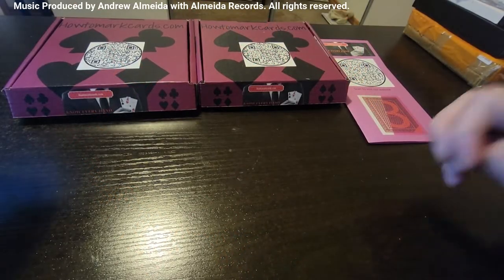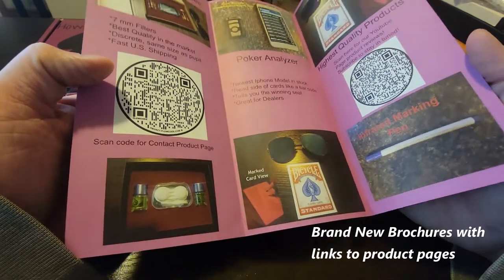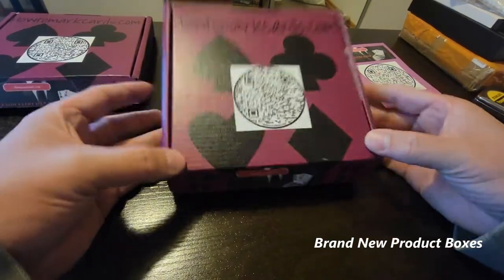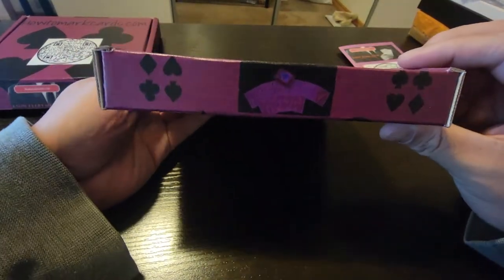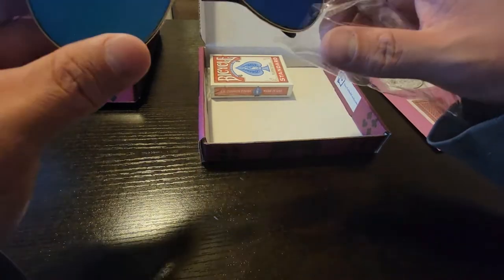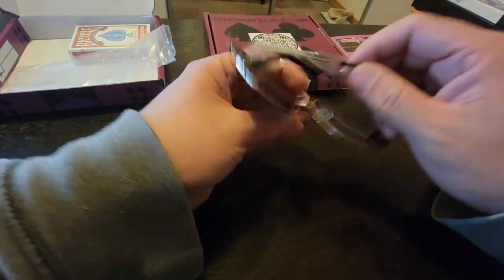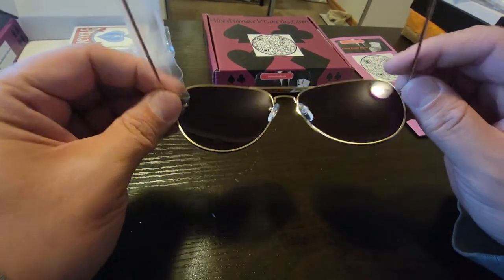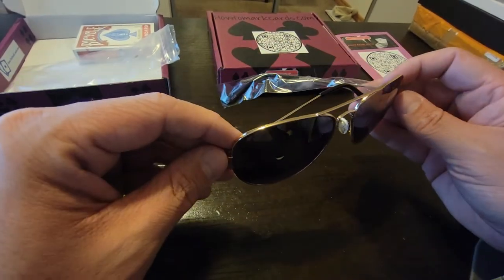Premium Infrared Aviator Sunglasses IR - High Quality lenses for marked cards Product review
Product review: Brand new Premium Infrared Aviator Sunglasses IR that can see marked cards!